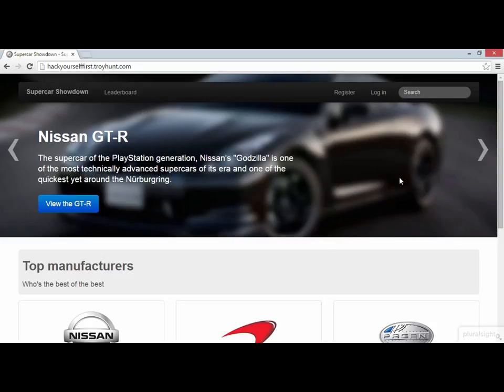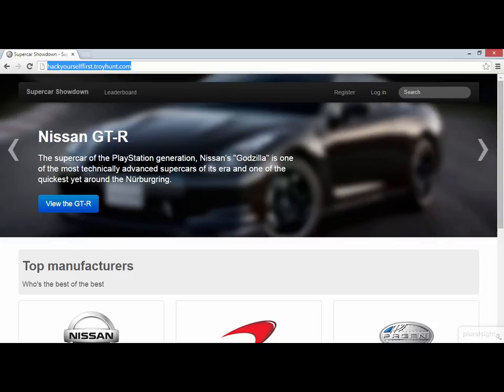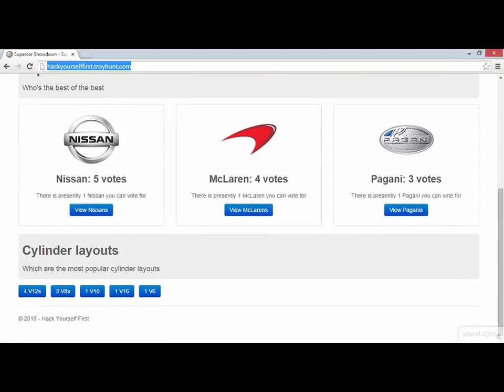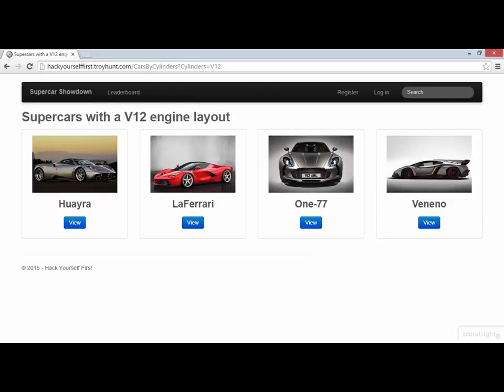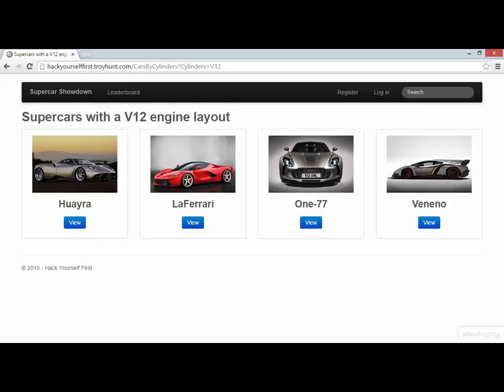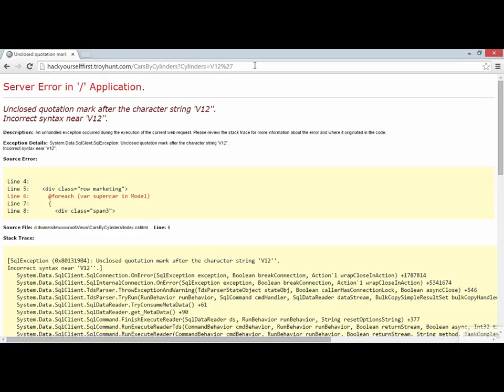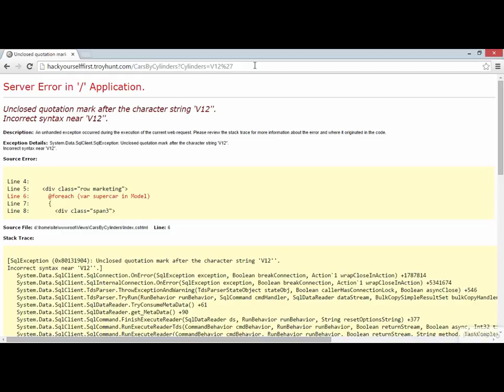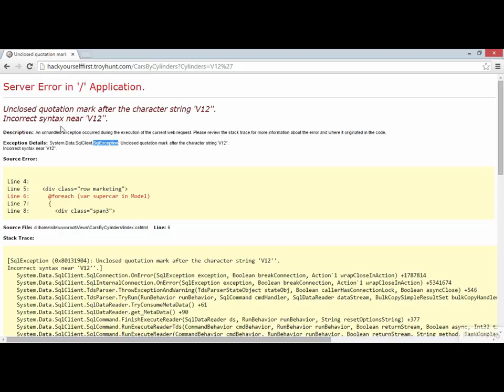03 03 The Single Character Injection Test